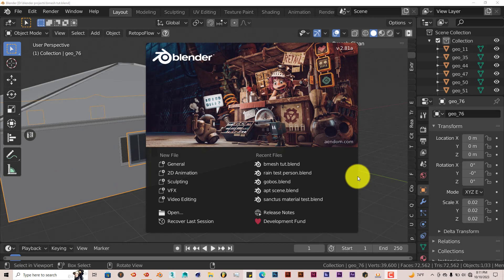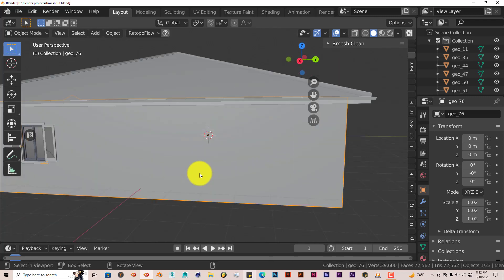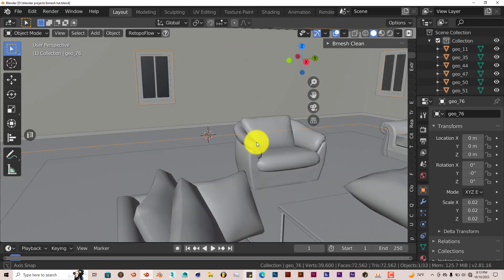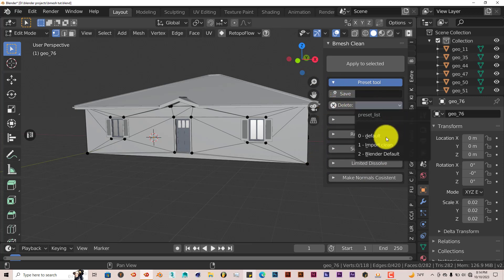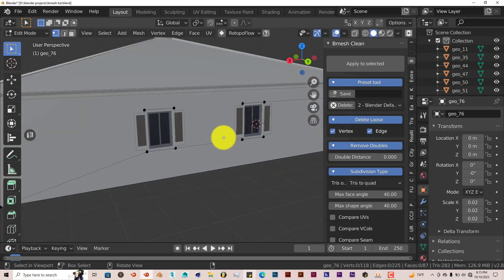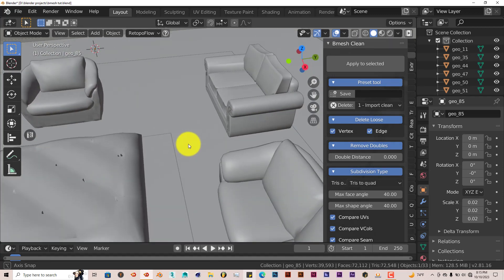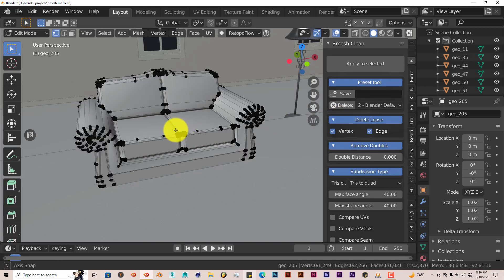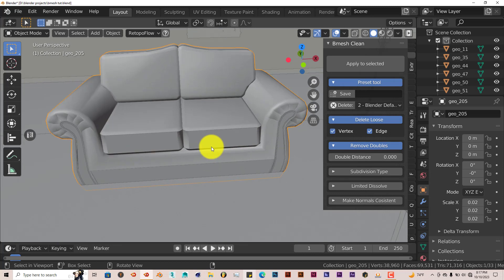Blender Quick Tip: The Bmesh addon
In this tutorial, you'll learn how to easily clean up your models using the easy to use Bmesh clean addon